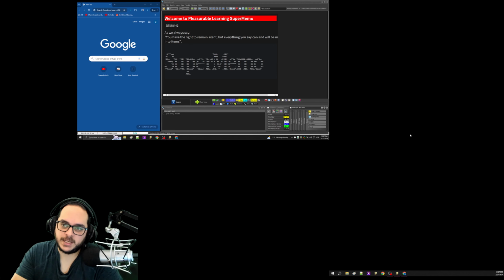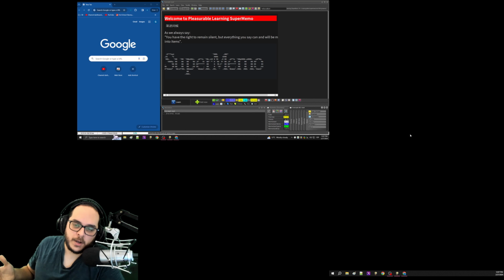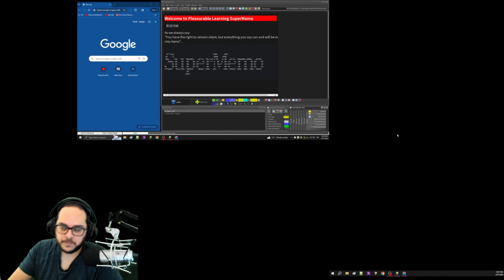Dual Screen Layouts: New Feature in SuperMemo 19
CHAPTERS
0:00 Intro
2:15 One collection partially in two screens
5:42 One collection full screen + 2nd
9:30 Two collections at the same time